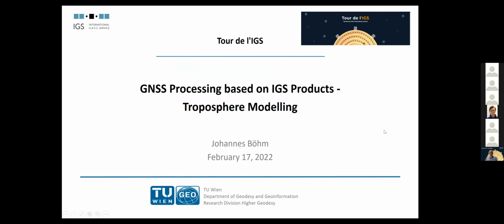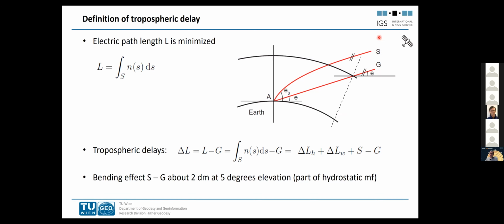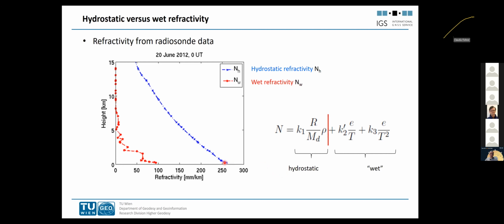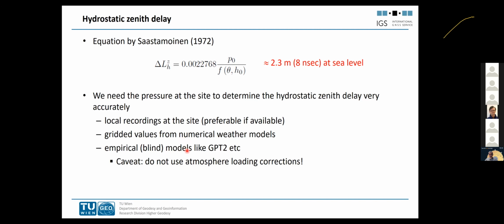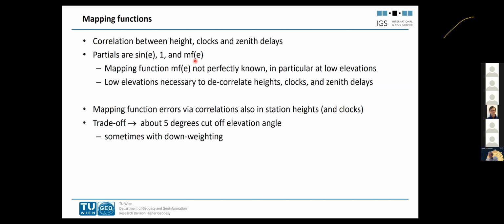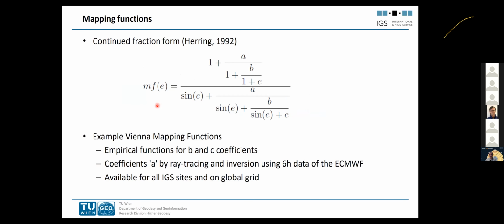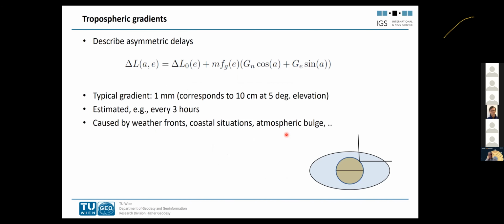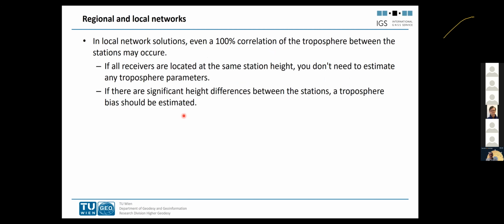Tour de l'IGS 3rd Stop: Troposphere Modelling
Event: Tour de l'IGS 3rd Stop: GNSS processing based on IGS products
Topic: Troposphere Modelling
Speaker: Johannes Böhm (Technische Universität Wien, IGS Associate Member)